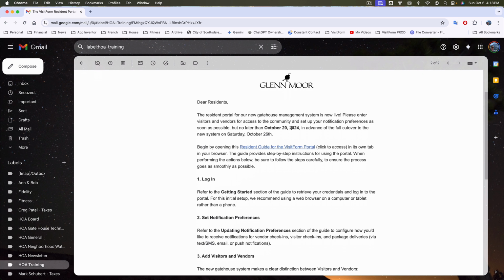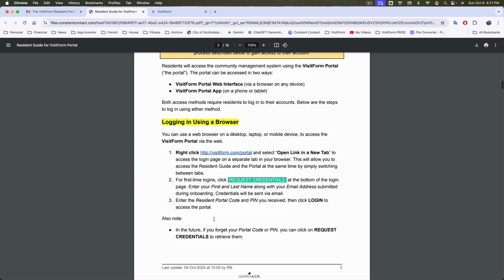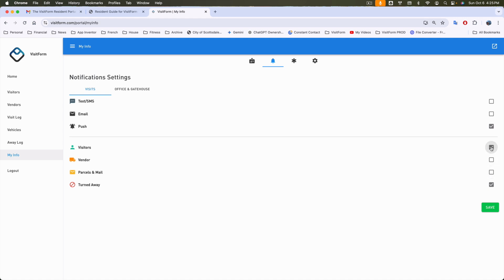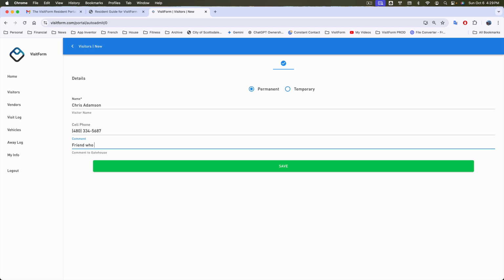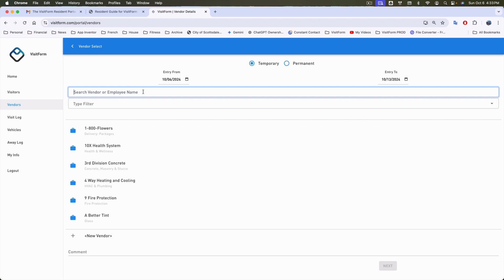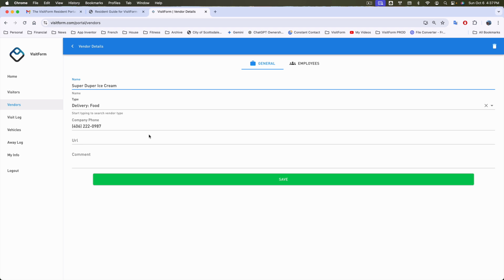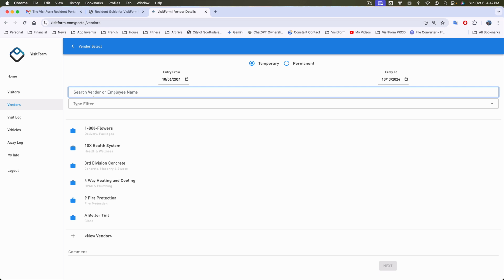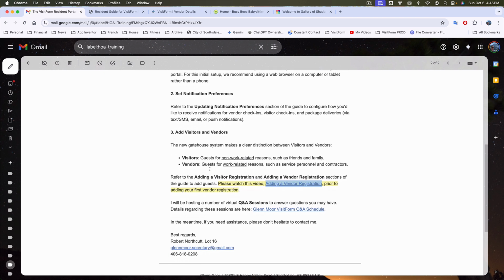VisitForm Portal Initial Setup Steps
A walk-thru of all of the steps required for residents to complete the initial setup of their account using the portal.

Chapters in the Video:

00:00 - Start of Video
00:25 - The Email
00:53 - The Resident Guide
02:43 - Logging In
06:11 - Setting Notification Preferences
08:42 - Adding a Visitor Registration
12:58 - Adding a Vendor Registration
18:25 - Adding a New Vendor to the Catalog
20:04 - Viewing the Vendor Catalog
22:29 - Why Vendor Approval?
25:05 - More on the Vendor Catalog
26:56 - Wrap-Up